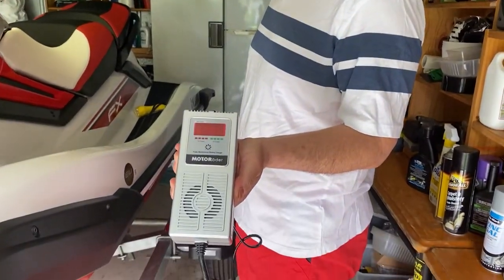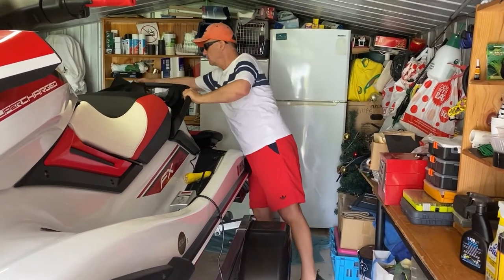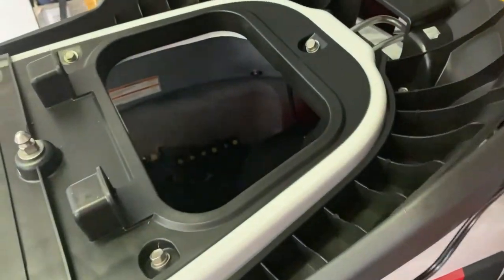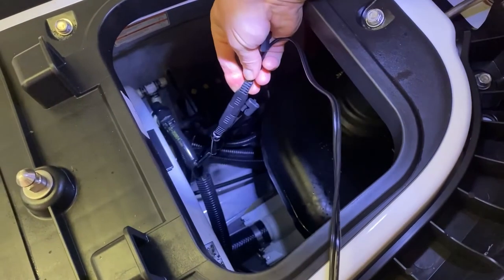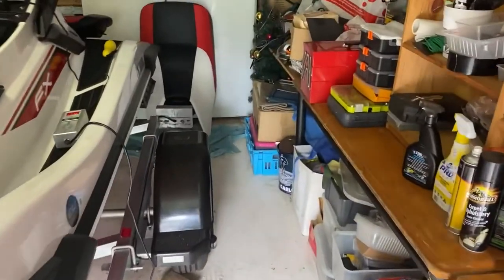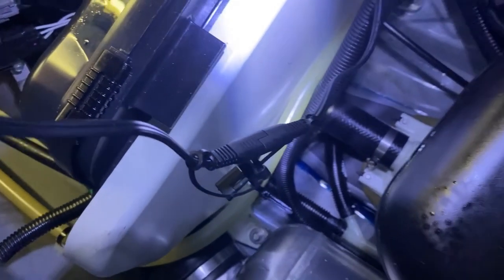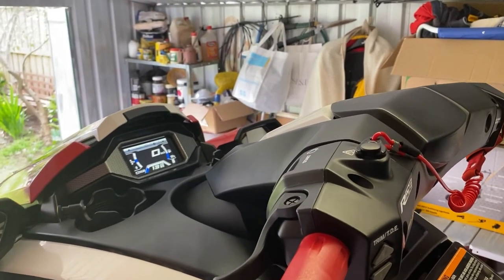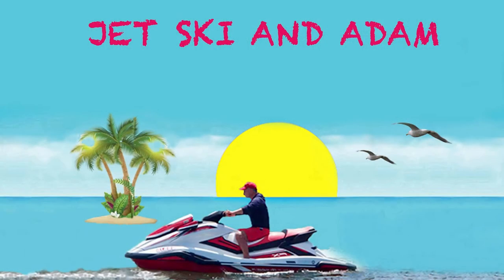How to Charge Jet Ski Battery, Great Tips for Jet Ski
Tips for Charging Jet Ski Battery.
Jet Ski and Adam Proudly Presents. Great Tips for Jet Ski.
We will have lots of fun!
A lot of useful tips waiting for you!
Let's jump on Jet Ski!

Thanks,
Adam

Music by N3X - This Life [FTUM Release] · Melodic House Background Music